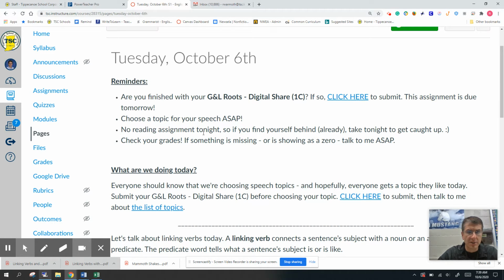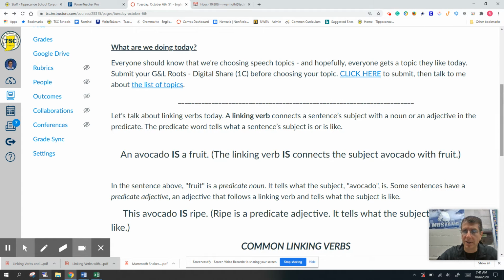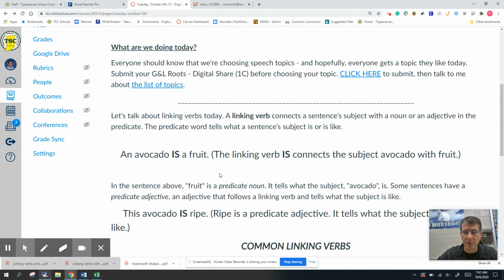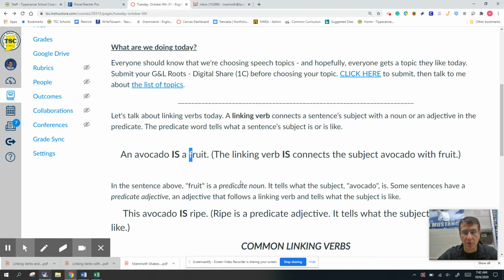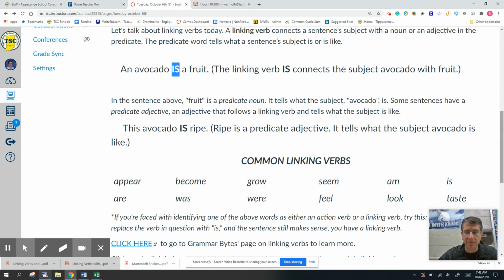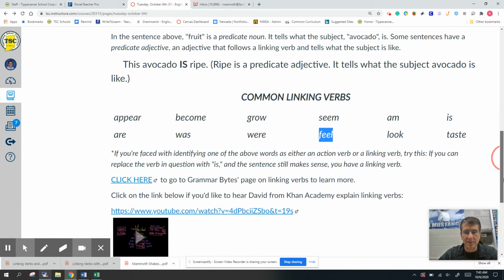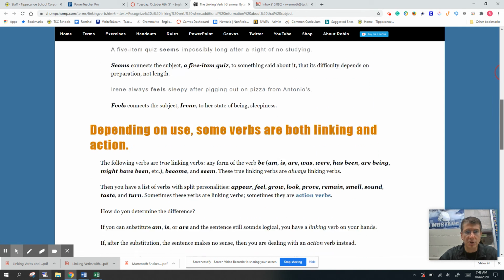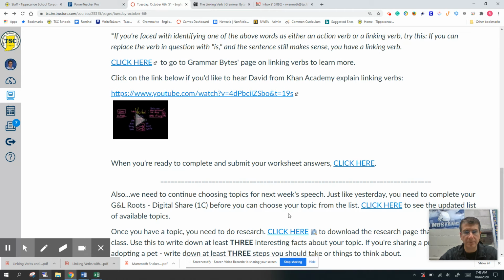Tuesday, October 6th (6)